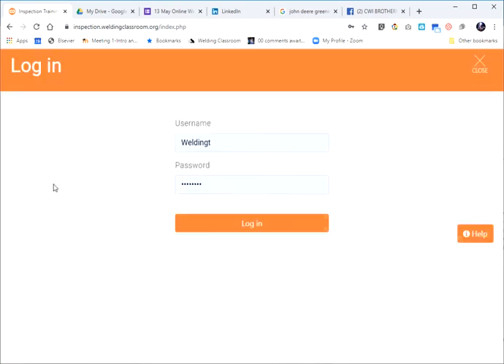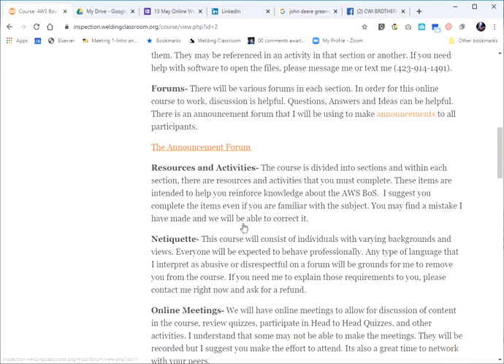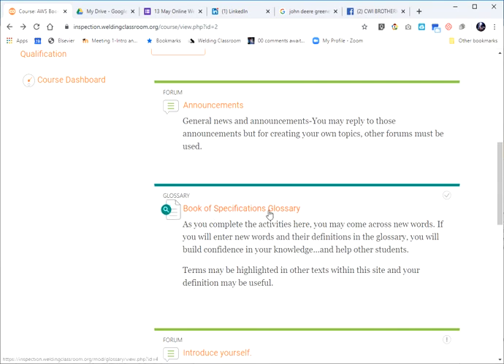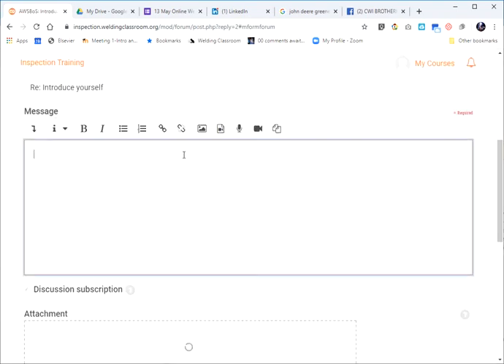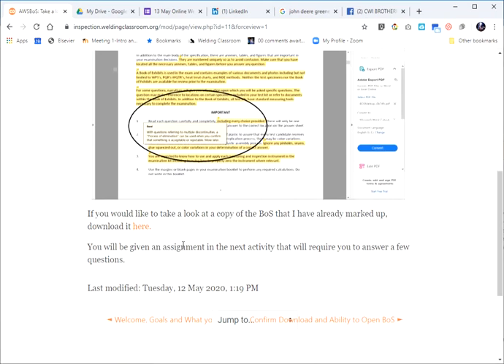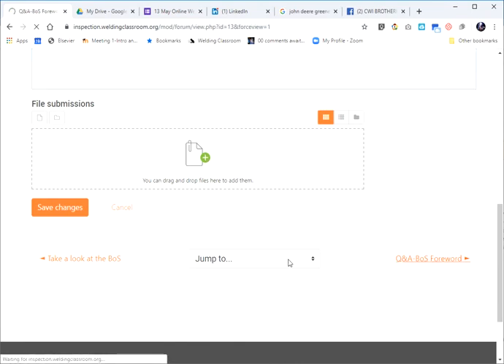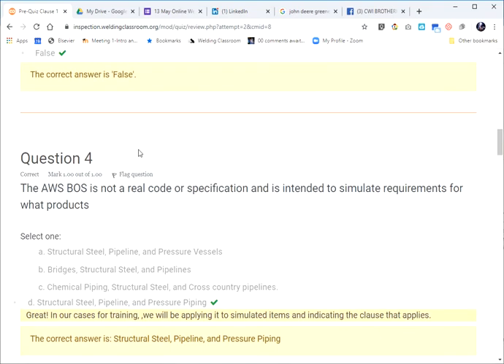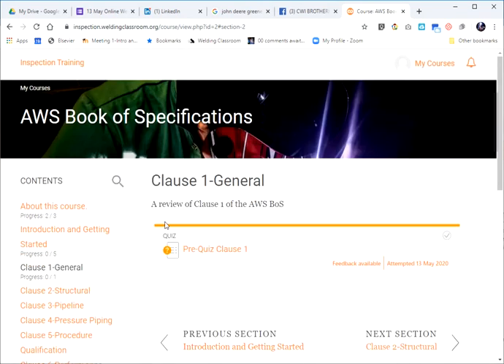BOS Course at weldingclassroom.org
This video just shows an example of the online course for the AWS Boof of Specification